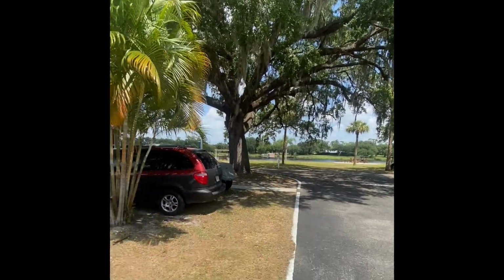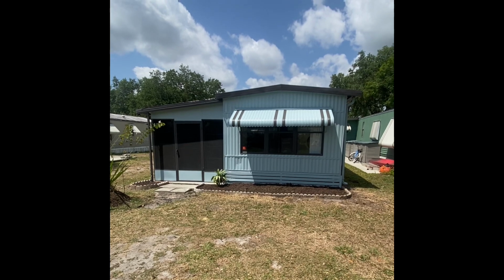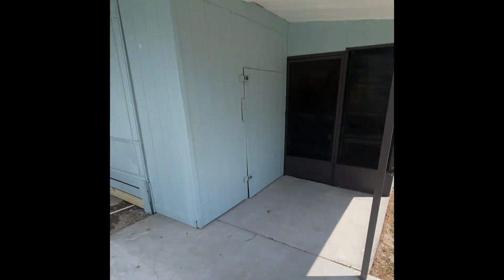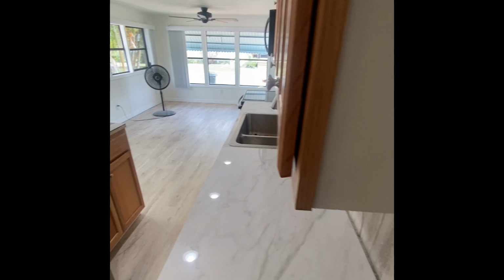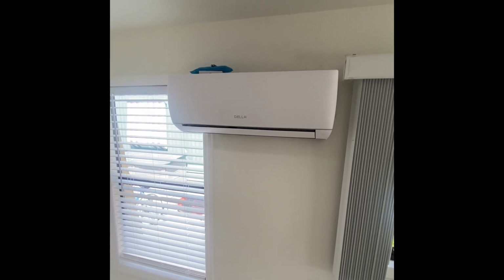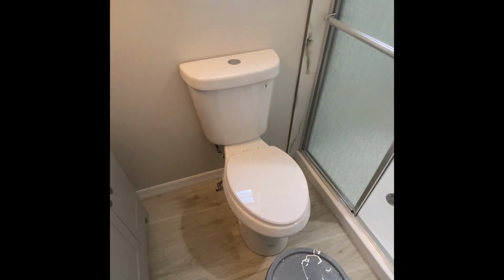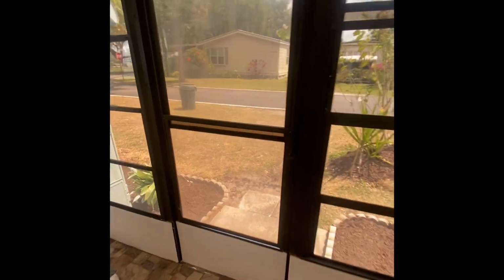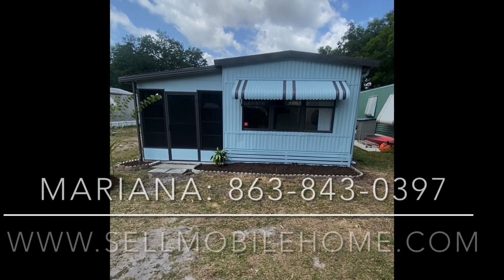Moss Landing Mobile Home Park Labelle Florida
🏡 Fully Renovated Waterfront Gem in Moss Landing – Priced to Sell!

Welcome to Lot J33 in Moss Landing Mobile Home Park, nestled in peaceful Labelle, Florida—just one home away from the water! This completely rebuilt 1 bed, 1 bath mobile home features a fully enclosed Florida room, brand new appliances, updated electrical, mini split A/C units, new drywall, and luxury vinyl flooring throughout. With laundry hookups, a spacious concrete patio, and access to boat docks for just $50/month, this is Florida living at its finest. Enjoy resort-style amenities including a waterfront pool, gym, library, and bingo hall. Lot rent is a low $650/month, and the home is attractively priced at $58,500, well below comparable listings. This move-in ready property won’t last—especially with a motivated seller and unbeatable upgrades!

for the latest listings and updates.

*All listing information is deemed reliable but not guaranteed, all information for this listing should be independently verified through personal inspection by appropriate professionals. The MHD LLC cannot guarantee or warrant the accuracy of this information, measurements, contents, or condition of any property. Measurements are approximate. Lot rent is approximate and subject to change*